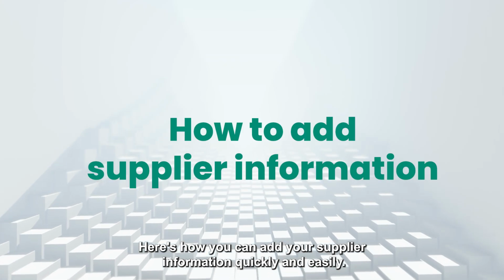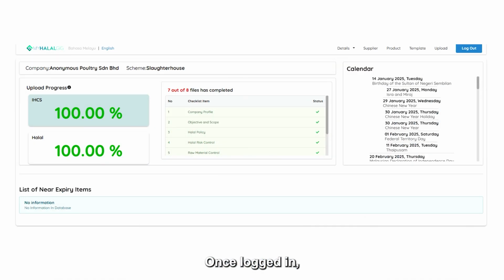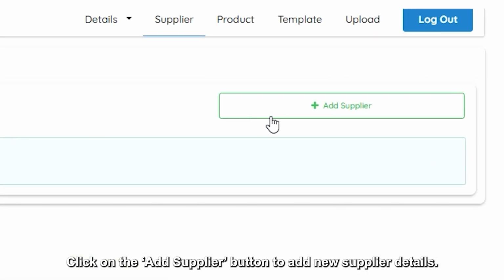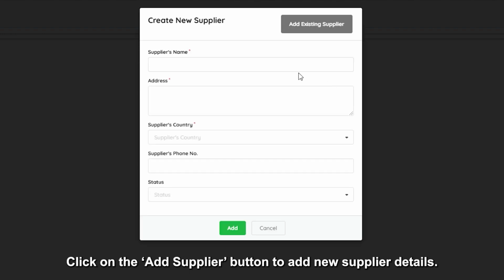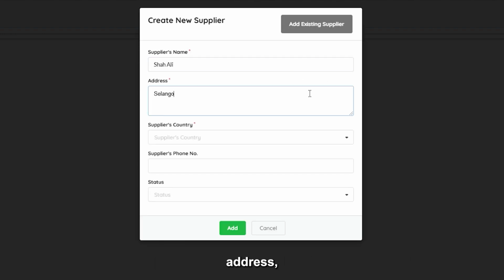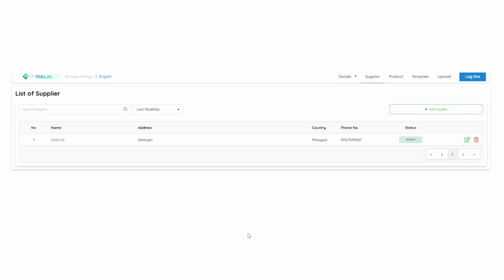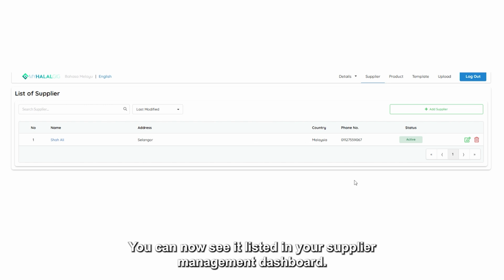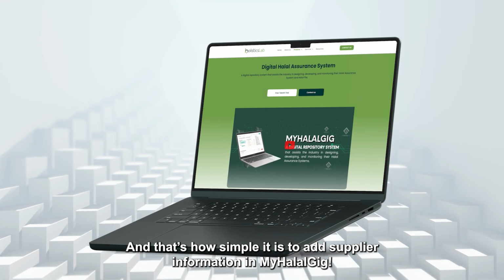Digital Halal Assurance System : How to Add a Supplier in MyHalalGig | Step-by-Step Guide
🚀 Manage Your Suppliers Like a Pro with MyHalalGig!

Struggling to organize your supplier information? Don't worry—we've got you covered! In this video, we'll show you how to easily add a supplier in MyHalalGig. Whether you're new to the platform or just need a refresher, this step-by-step guide is perfect for you. 💼

💡 What You'll Learn:
✅ How to navigate to the Supplier section
✅ Adding supplier details (name, certification, etc.)
✅ Tips to ensure smooth data entry

Keeping your supplier records organized ensures smooth Halal compliance and streamlines your operations. 🏆